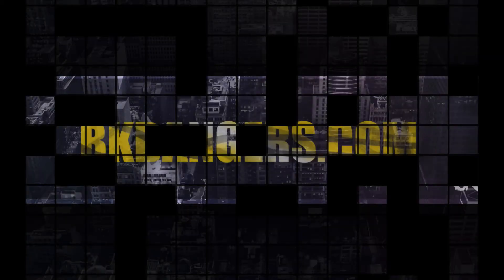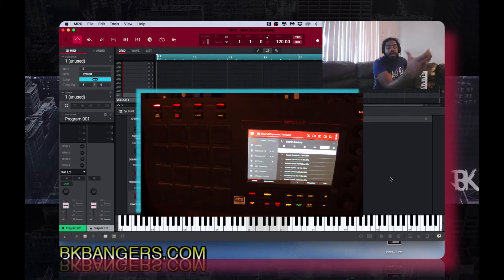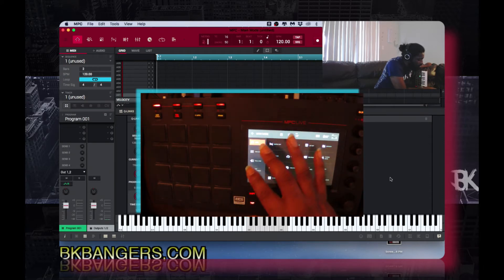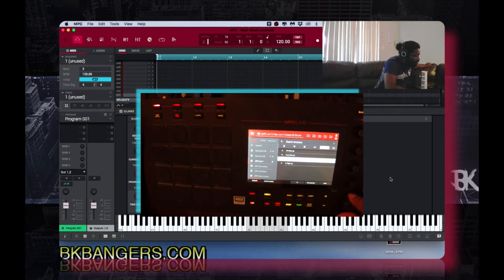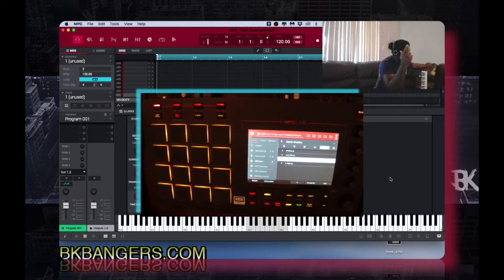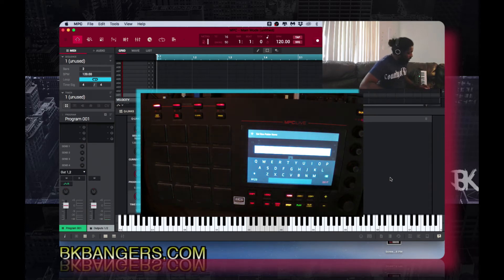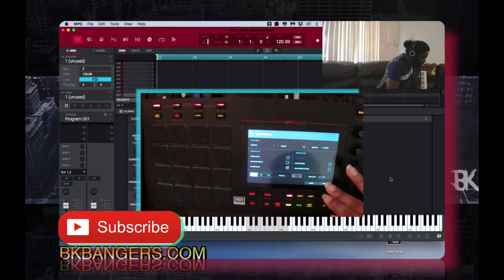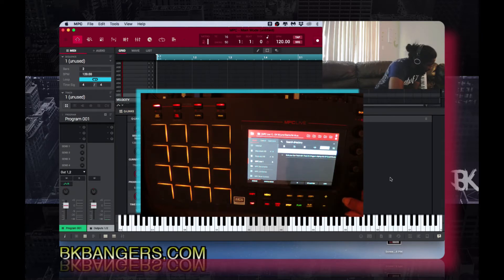MPC LIVE EXPORT STEMS STANDALONE TO ANY DAW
MPC LIVE EXPORT STEMS STANDALONE TO ANY DAW. In this video I display how to simply Export stems from your mpc live or mpc x. This can be done in both MPC Live and MPC X. MPC Standalone production is a easy way way for making beats. MPC Live Standalone 2.0 is super simple for mpc live export tracks. tune in and learn how to export stems from mpc. akai pro bkbangatv.